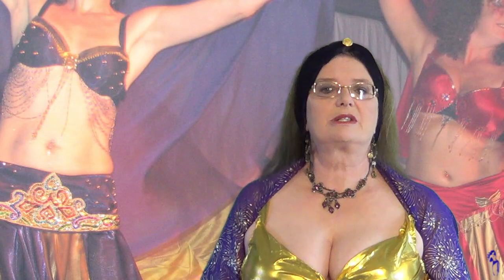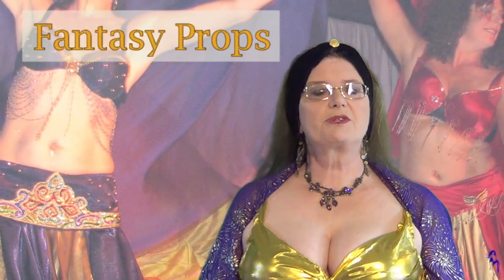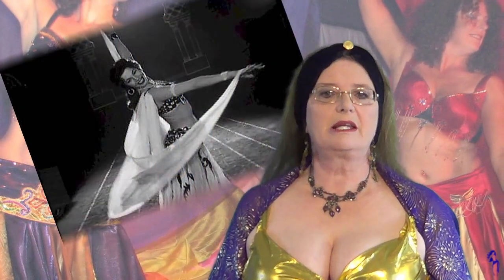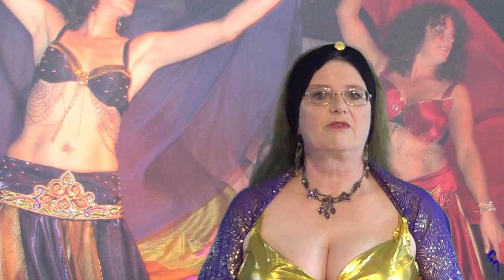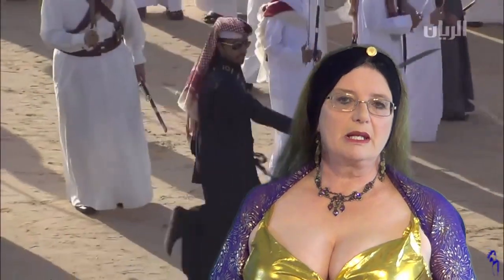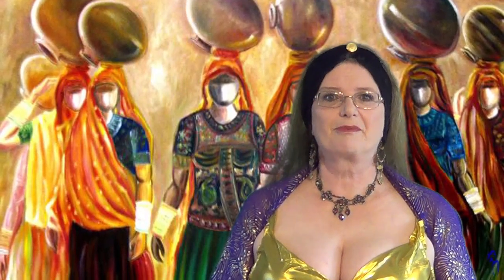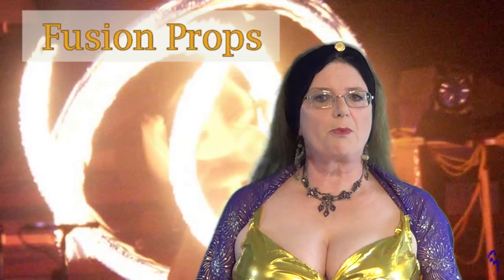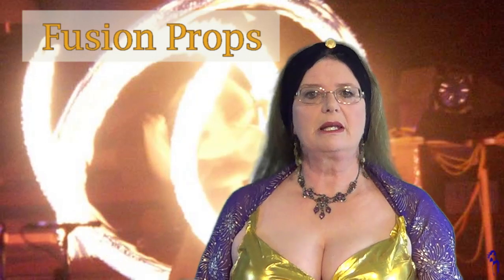Introduced Belly Dance Props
An overview of some of the props belly dancers have introduced to the genre from outside of the Middle East.